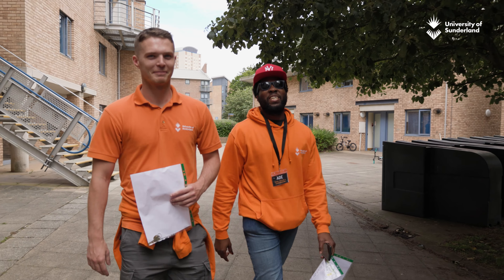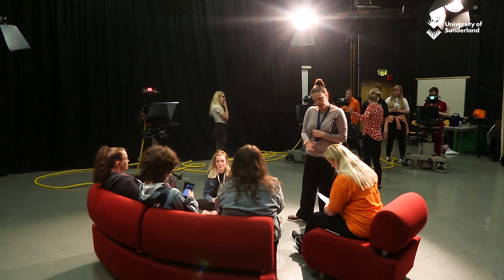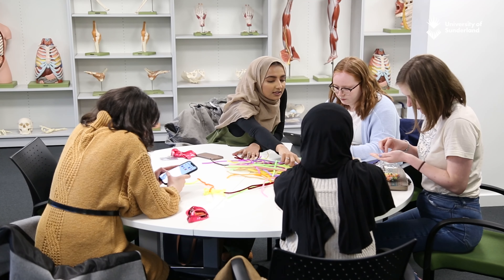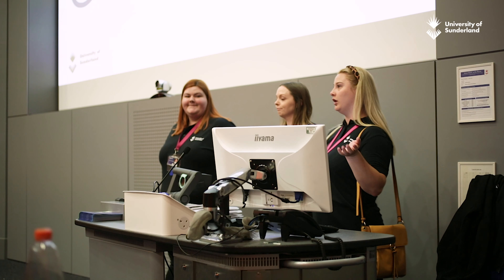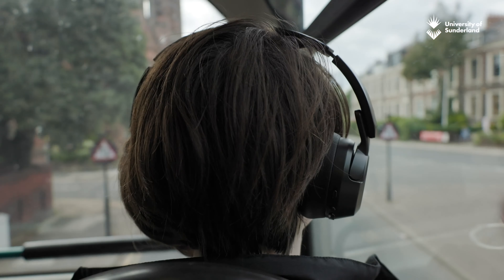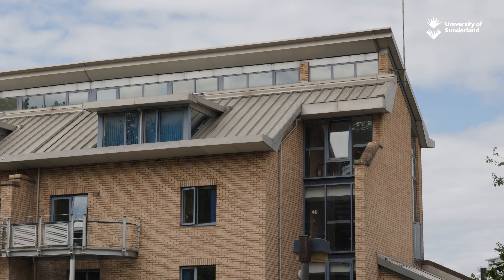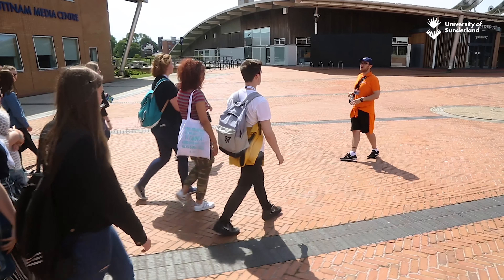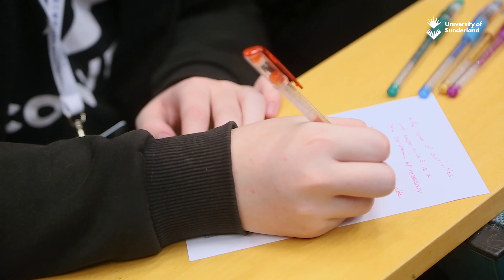First Choice Progression Scheme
Our First Choice Progression Scheme aims to support your Year 12 students in their journey towards Higher Education by equipping them with the key skills they’ll need for a successful university experience.